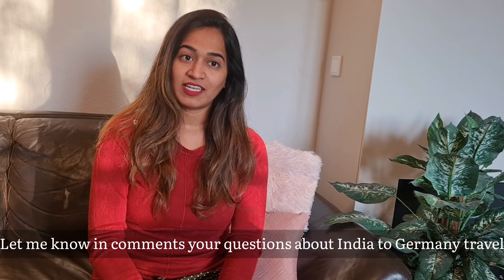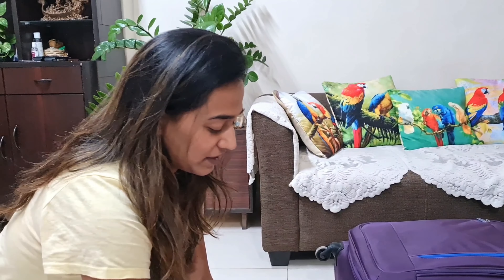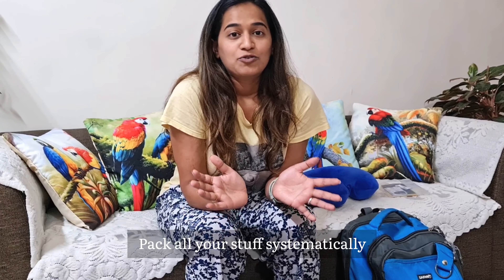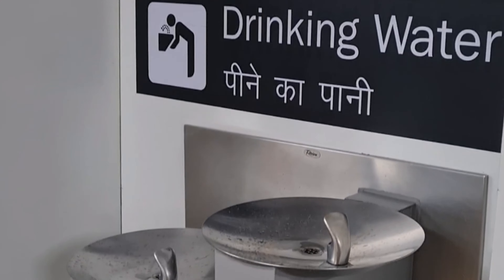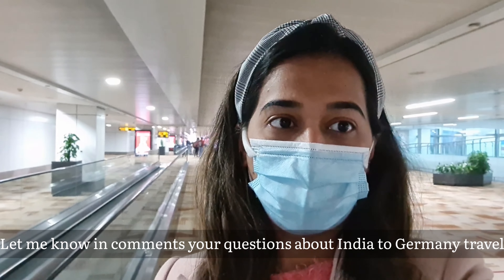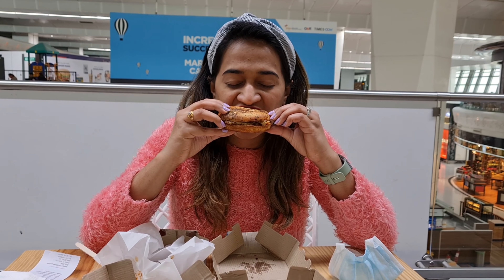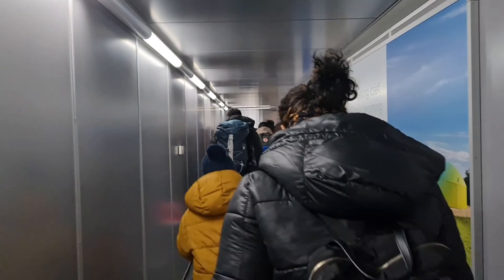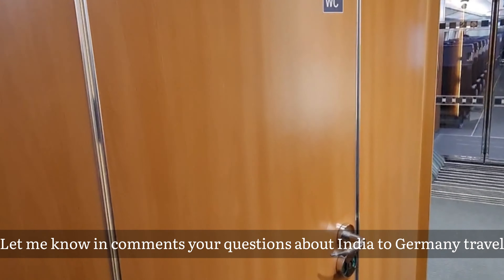India to Germany 🇩🇪 Travel Vlog Tips for Students and First-Time Travellers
If you want to know in detail about the journey from India to Germany watch this step-by-step vlog with actual photos and videos from my Travel.

Flight Carrier: Vistara (cost ca. 35000 rupees)

Before Flight:
• Do check-in on your flight website and print a boarding pass if possible
• Check the website if your country (including Layover country) is classified as risk country
for registering yourself as a passenger traveling to Germany
• Keep a digital copy of all Travel documents on your phone
• Do RT-PCR TEST. Make sure the report has a bar code.

00:00 India to Germany Itinerary
00:49 RT-PCR Test Result
00:55 Flight Check-In
01:05 Before Boarding
01:55 What to carry in cabin bag?
02:16 Documents for Travel
04:08 Pune Airport Entry Documents
04:45 Check-In at Pune Airport
05:03 Pune Airport Security Check
05:13 Pune Airport Terminal, Gate and Boarding
05:28 In-Flight
06:01 Landing at Delhi Airport, Corona Test
07:07 International Transfer at Delhi Airport/ Connecting Flight
07:31 Delhi Airport Security Check
07:53 International Boarding Gate at Delhi Airport
08:00 Delhi Duty-Free and Food Court
08:39 Boarding Gates at Delhi Airport
09:10 In-Flight, PPE Kit, Facilities
10:07 India to Germany Flight Landing
10:22 Taking ICE Train from Frankfurt Airport